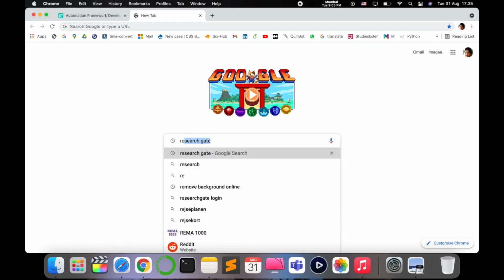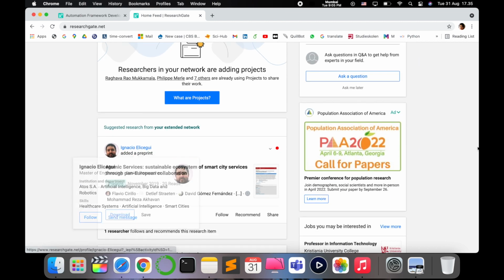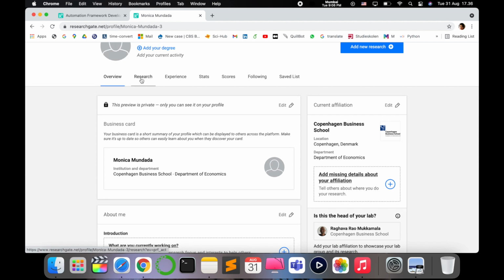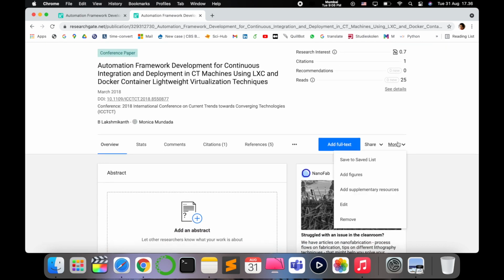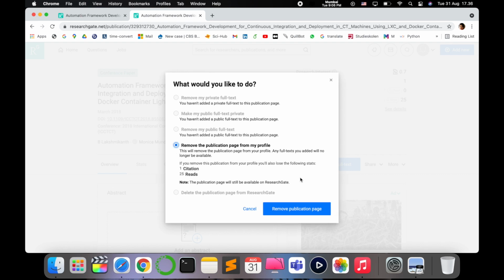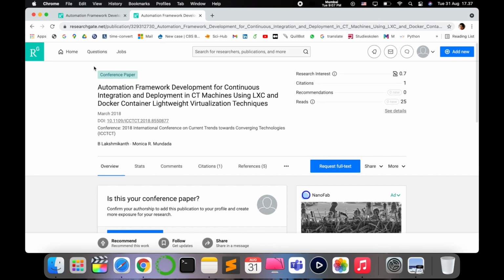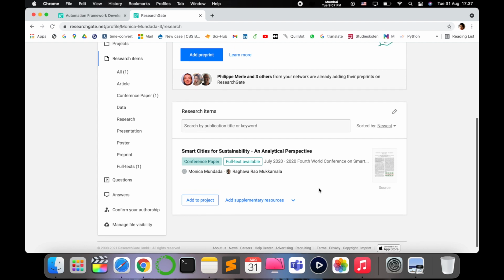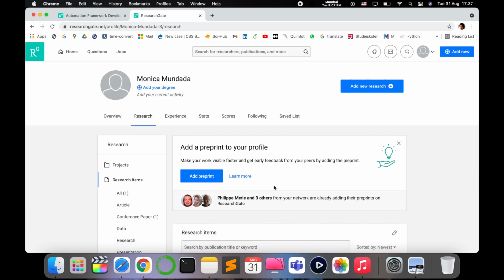How to Delete Research Paper on Research gate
In this video, we will see hoe to delete a particular research paper or article from Research Gate. Research Gate is a platform for researchers to keep track of their research and also to connect researchers around the globe.